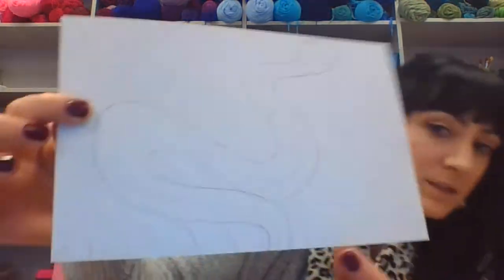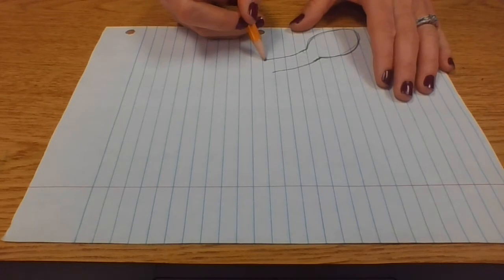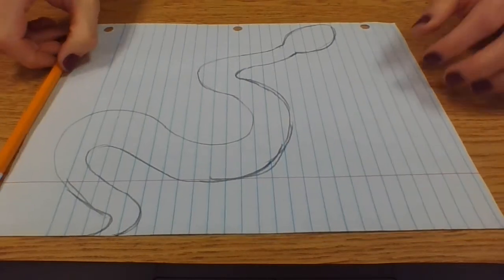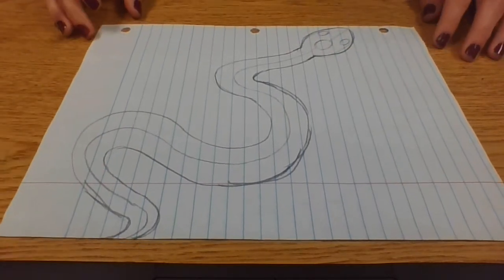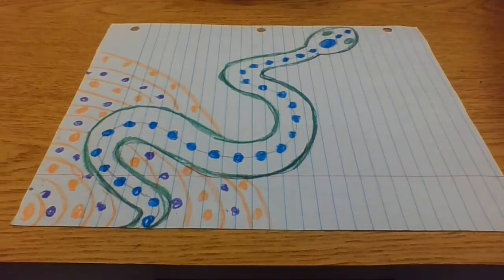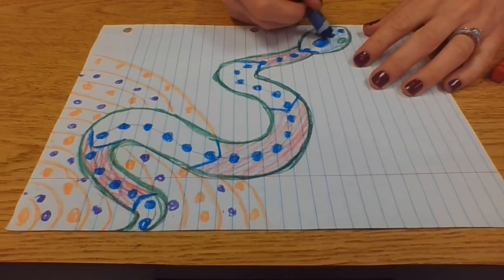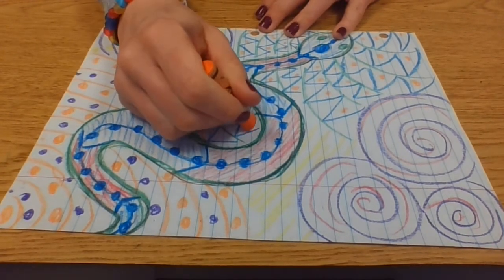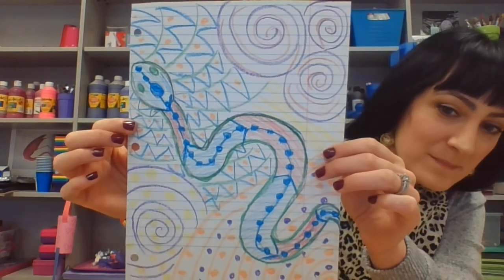CHALLENGE! ¡DESAFÍO! ¡Arte de punto australiano avanzado con la Sra. Q!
Challenge yourself with this Australian Aboriginal Art inspired drawing! Follow along with Mrs. Q! Have fun! :)
¡Ponte a prueba con este dibujo inspirado en el arte aborigen australiano! ¡Siga con la Sra. Q! ¡Diviértete! :)